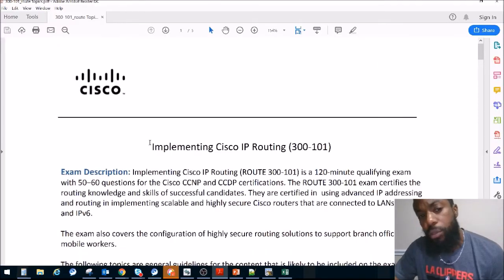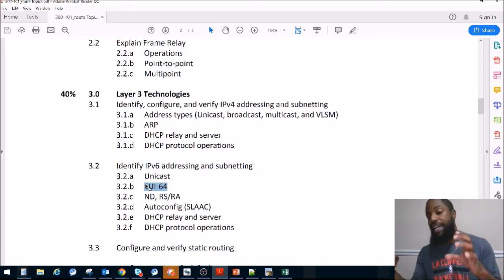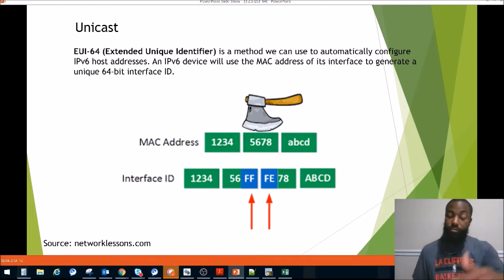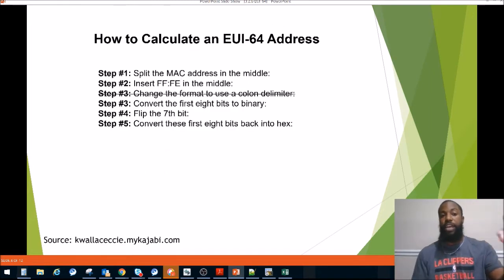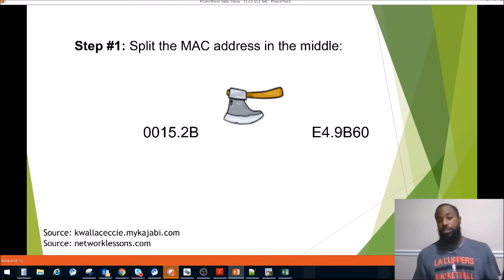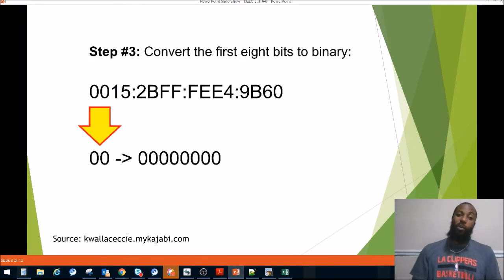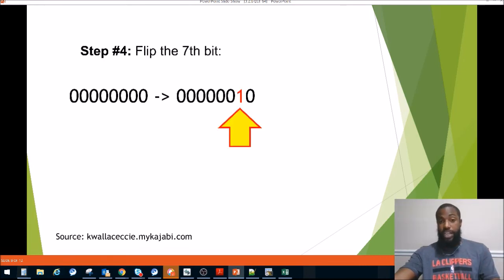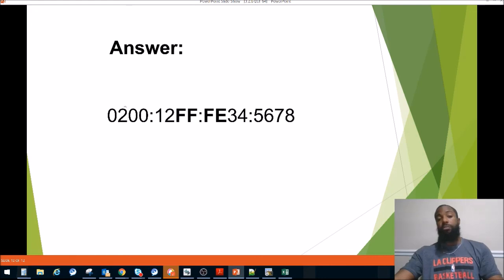3.2.b EUI 64 - CCNP ROUTE Exam (300-101) v2.0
In this lab we briefly go over EUI 64, which is a method to autoconfigure an IPv6 address using the interfaces MAC address.

Notes:
The answer was actually 0000:12FF:FE34:5678. There was a typo in the slide.